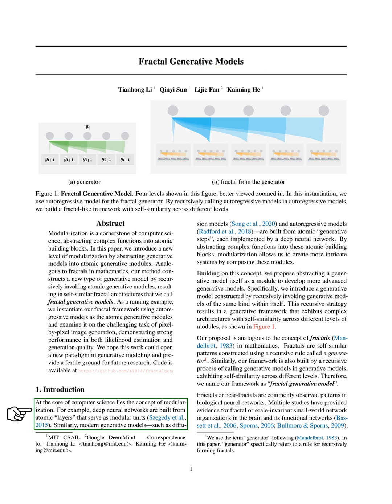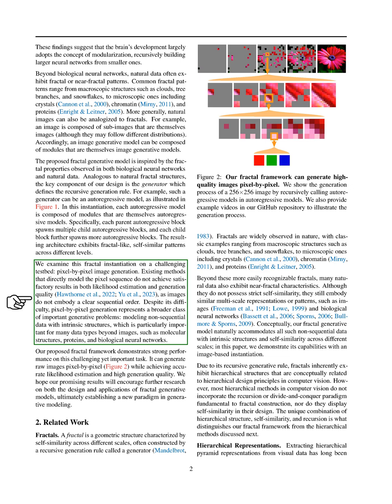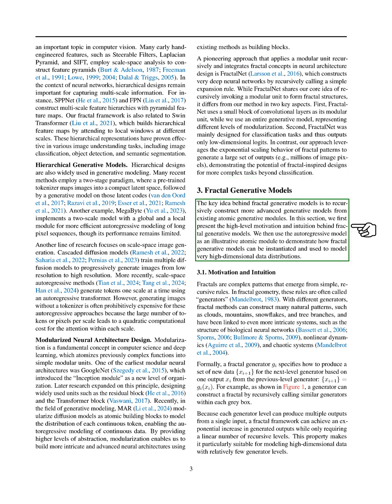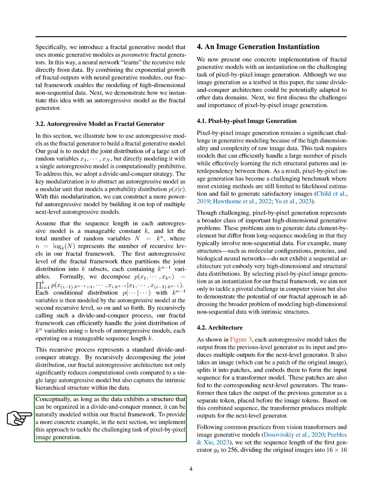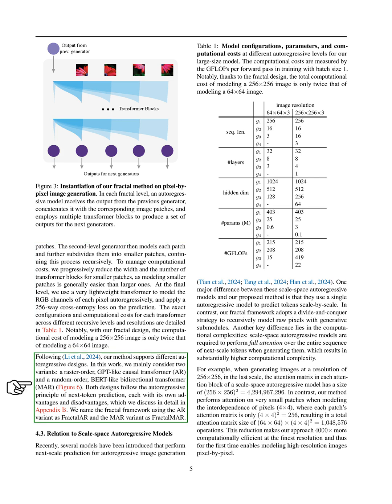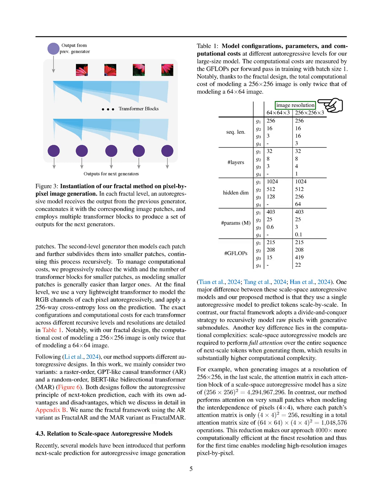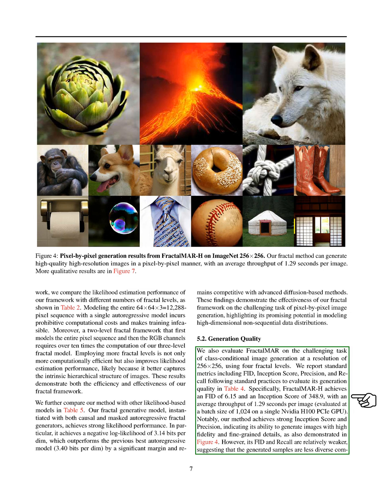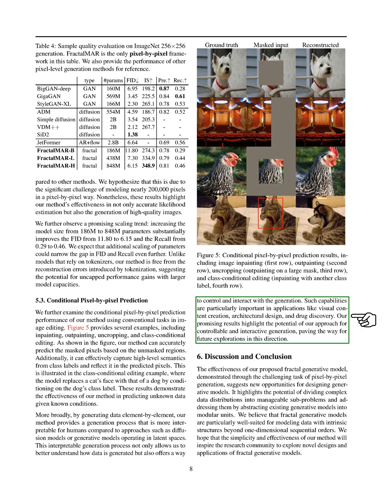Fractal Generative Models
This paper introduces fractal generative models, abstracting generative models into atomic modules, enhancing image generation performance through recursive structures, and aiming to inspire future research in generative modeling.